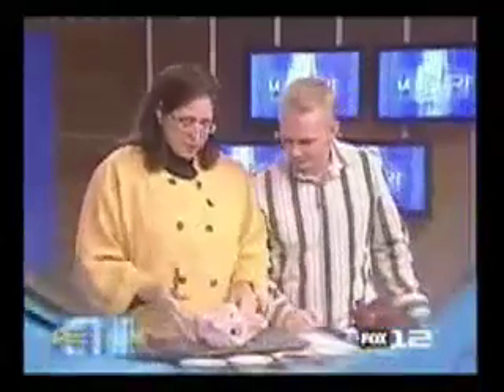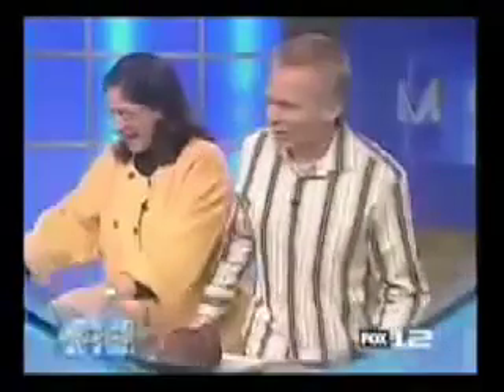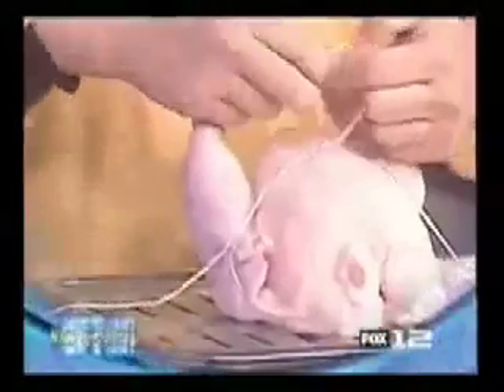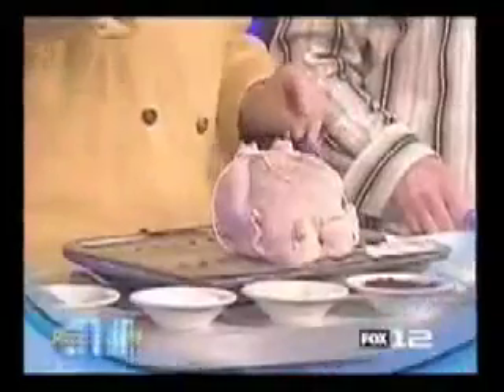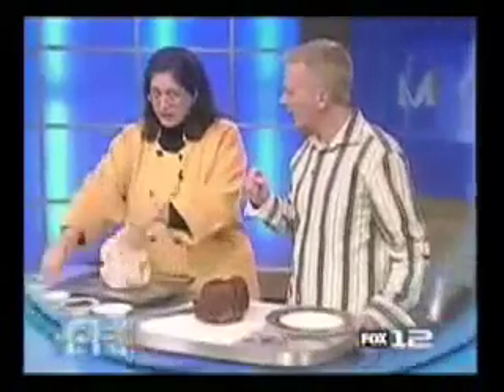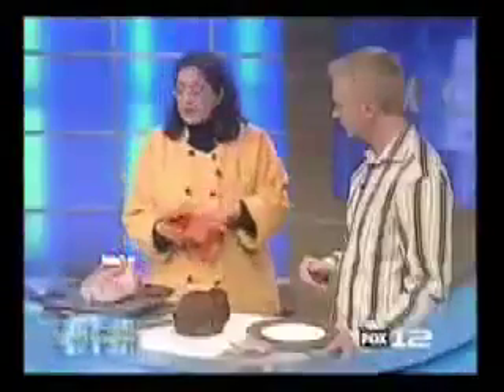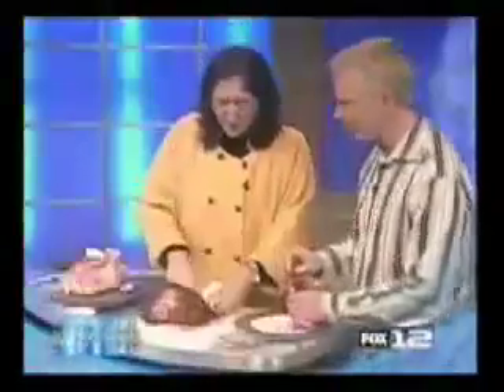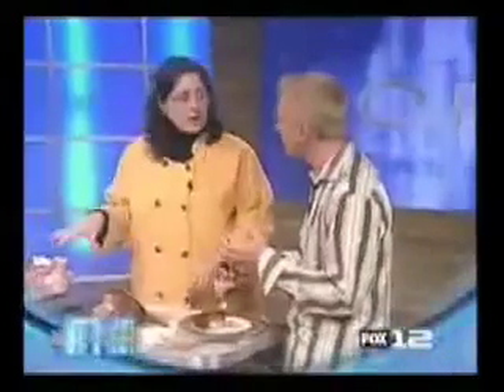Chef Lisa Schroeder - Cooking with Lisa - Roasted Chicken